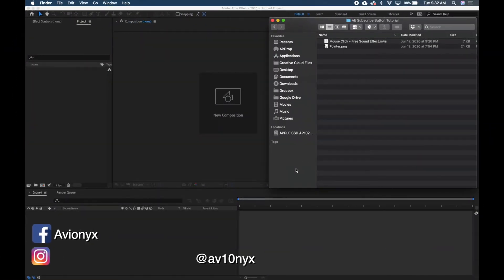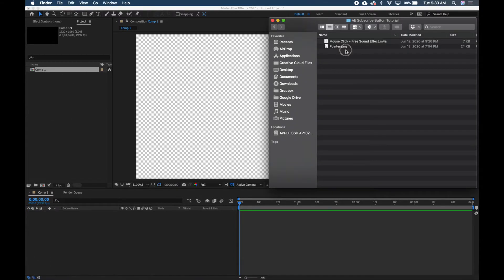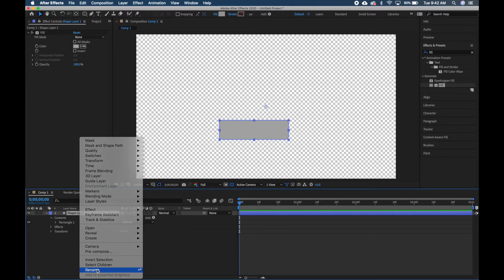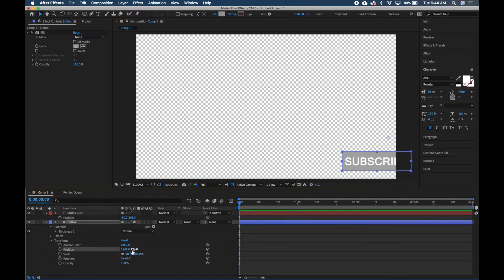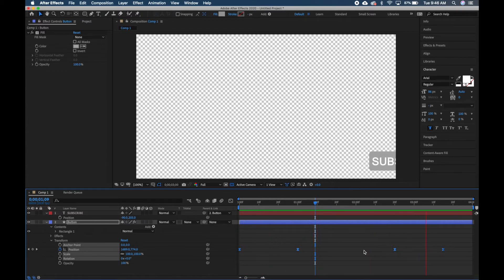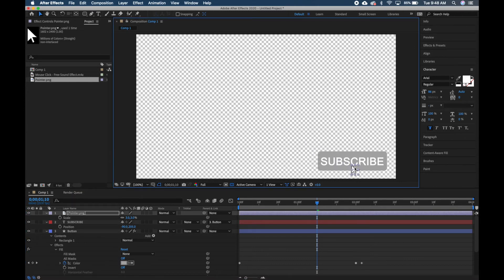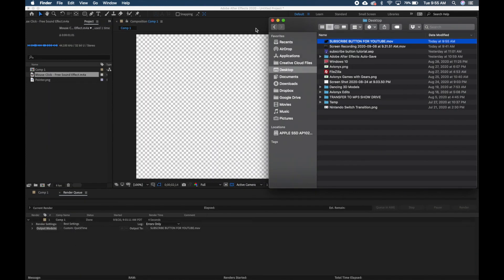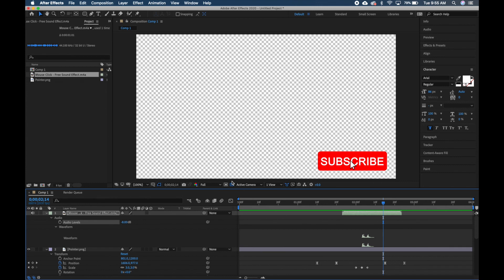How To Make An Animated Subscribe Button for YouTube Videos || Adobe After Effects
You will need the application Adobe After Effects to follow along.